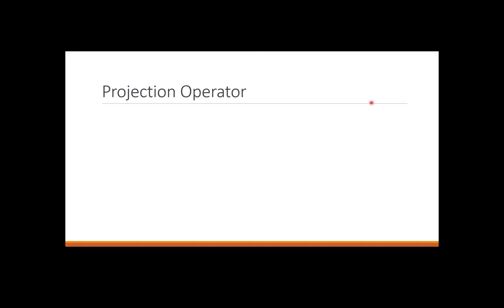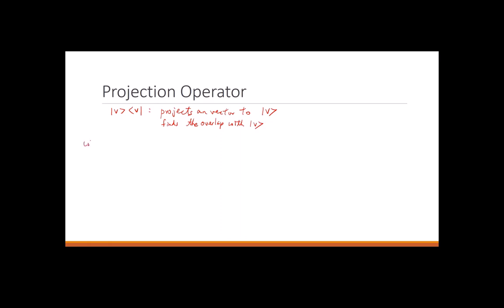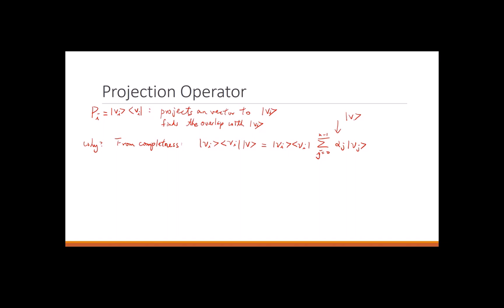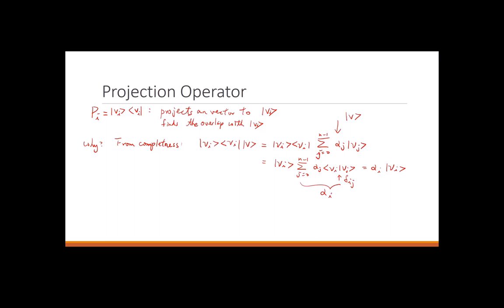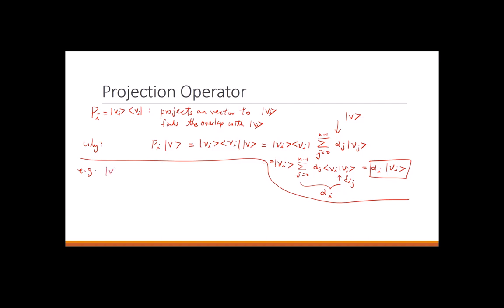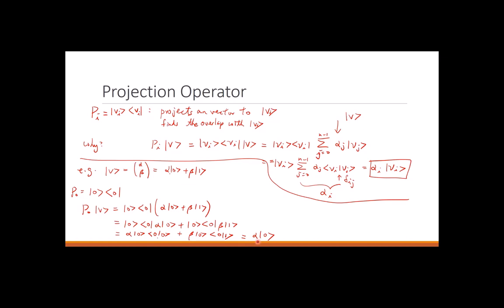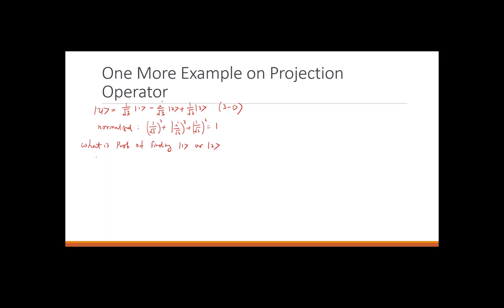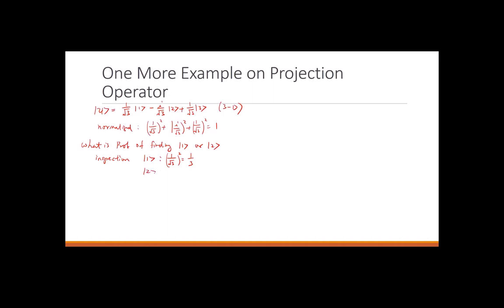Lecture 8-1, Ch8-2 Projection Operator and Measurement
Ch8-2 Projection Operator and Measurement